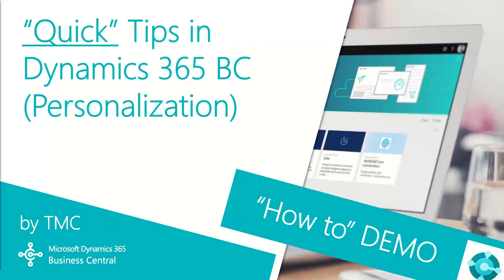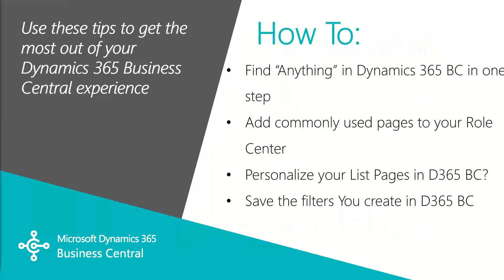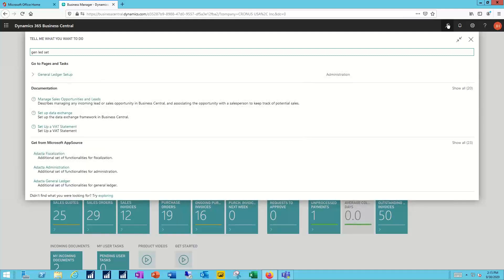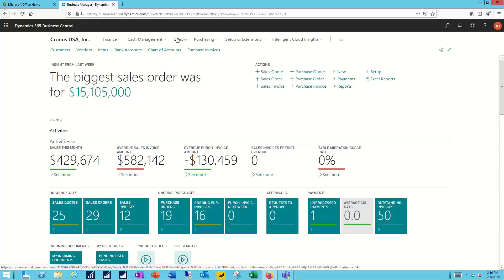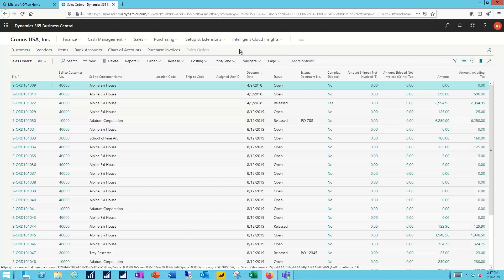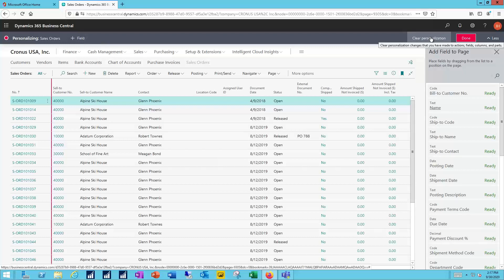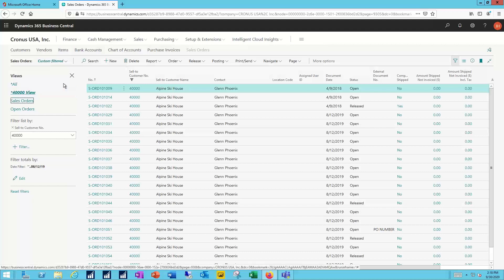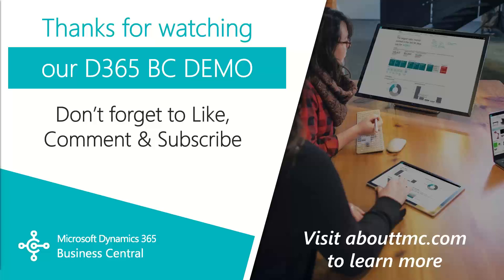Dynamics 365 Business Central - How to Personalize Your List Pages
Our Solutions Specialists shows how you can simply personalize Dynamics 365 Business Central to your preferences. You can personalize your workspace to suit your work and preferences by changing pages so that they display only the information you need, where you need it. The personalization changes that you make will only affect what you see, not what other users see.

Here is our agenda for today’s video:
How to Find “Anything” in Dynamics 365 Business Central? 01:02
How to Add commonly used pages to your Role Center in Dynamics 365 Business Central? 02:07
How to Personalize your List Pages in Dynamics 365 Business Central? 03:01
How to Save the filters You create in Dynamics 365 Business Central? 03:55